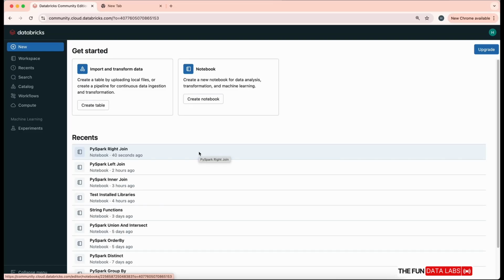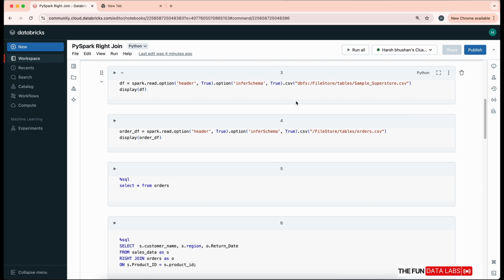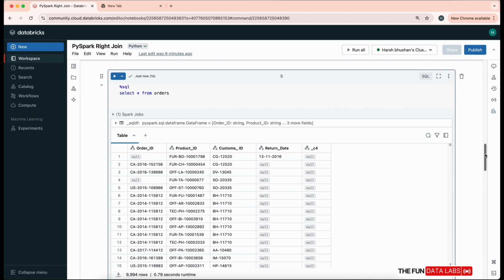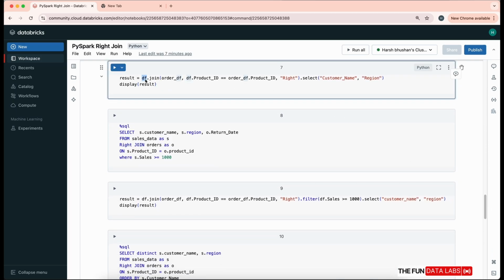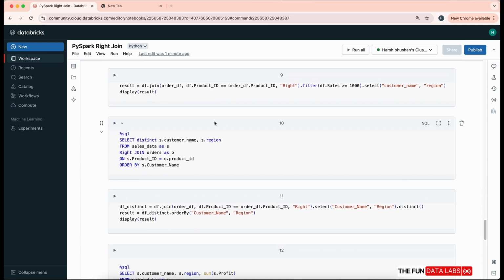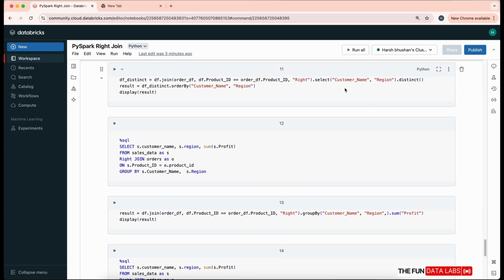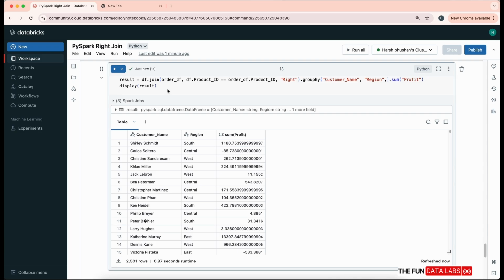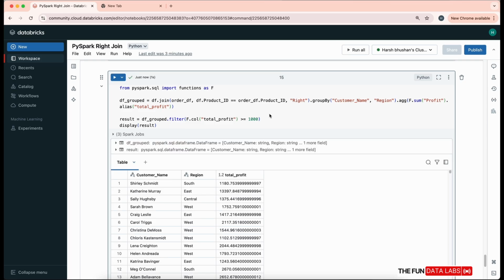Day 23 - How to apply pySpark RIGHT JOIN in DATABRICKS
Welcome in next video of the Databricks series. In this video tutorial, We will see How pySpark right Join works in DATABRICKS